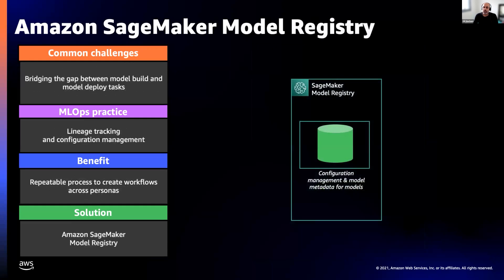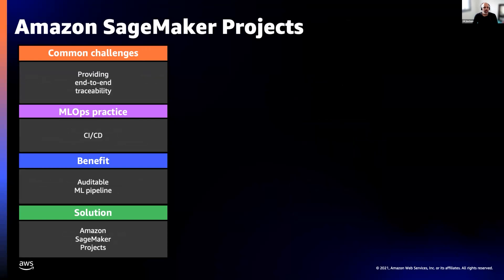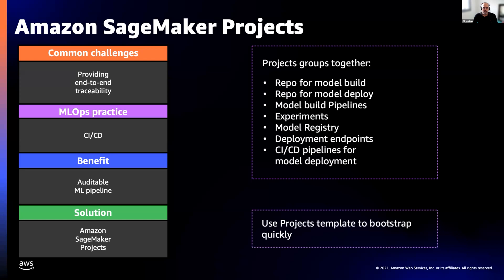Implementing MLOps best practices with Amazon SageMaker - Gili Nachum, AWS